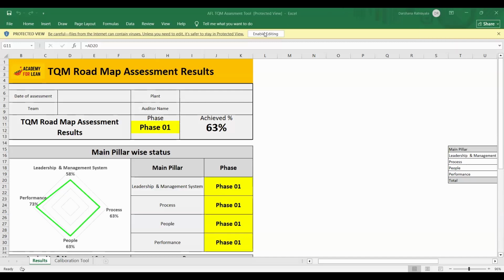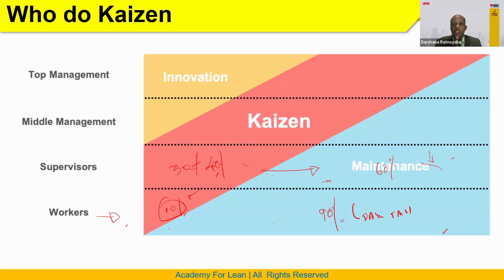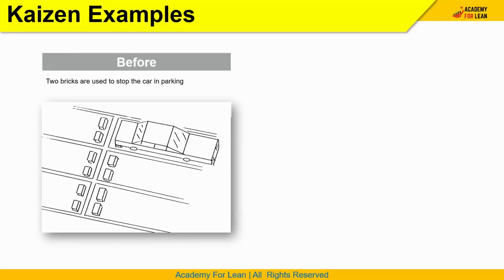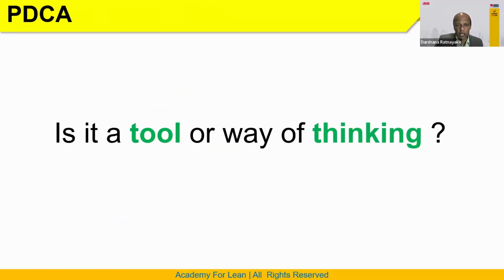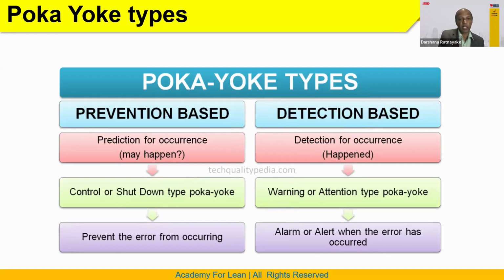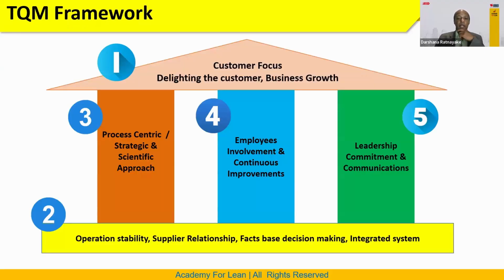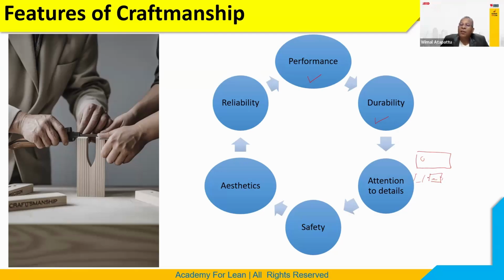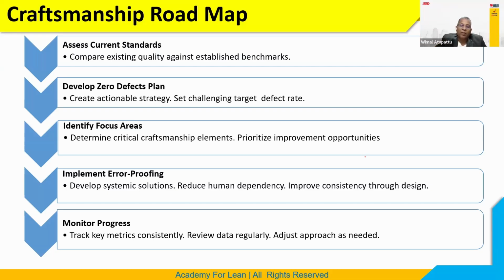Day 12 - People - Kaizen and Craftmanship - | February 19 2026 | Academy For Lean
Welcome to "ACADEMY FOR LEAN"  Youtube channel .! ඇකඩමි ෆොර් ලීන් යූටියුබ් නාලිකාවට සාදරයෙන් පිලිගනිමු.

This is the Day 12- Module #4 - People - Additional quality tools and Craftmanship  | recording of the Certified TQM (Total Quality Management) Practitioner course, held on 20 February  2026.

1. Kaizen
2. 6 Sigma
3. PDCA
4. Error Proofing
5. Craftmanship
වැඩි විස්තර සදහා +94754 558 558 අංකයට Whatsapp පනිවිඩයක් තබන්න.